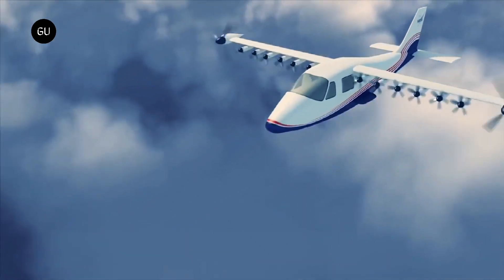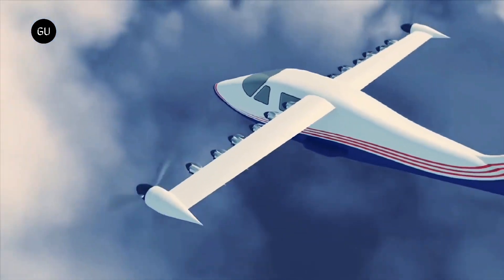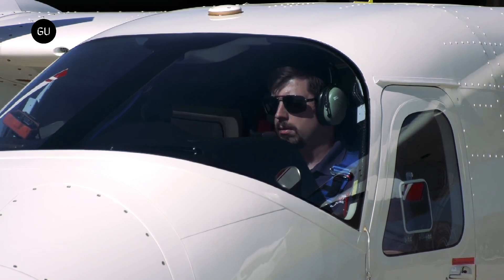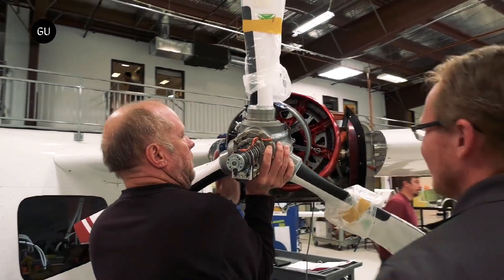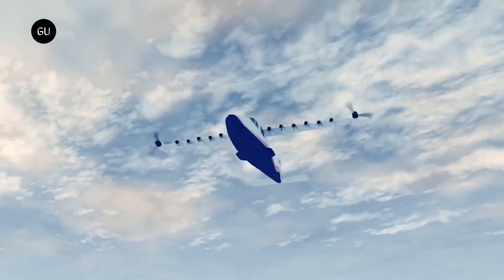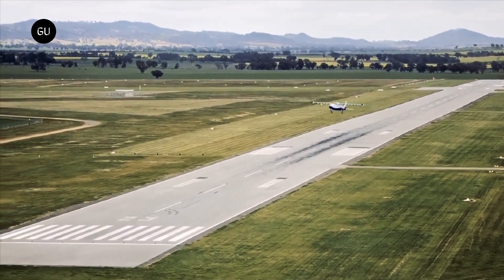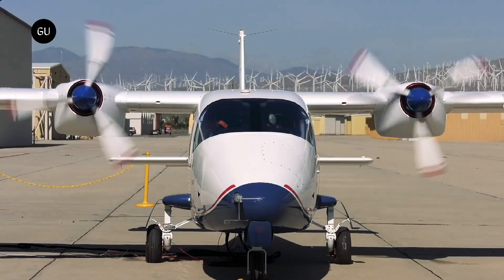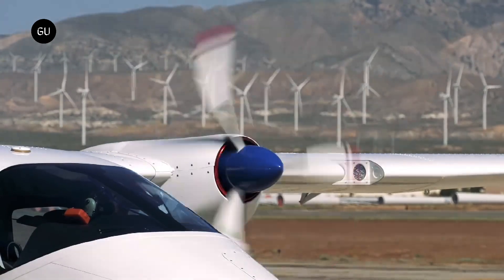NASA’s All Electric Plane is Almost Ready to Fly | X-57 Maxwell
Nasa's experimental X57 Maxwell all electric plane is years in the making, but thanks to some recent milestones and thermal testing, it could be getting ready for its first flight as a complete package.